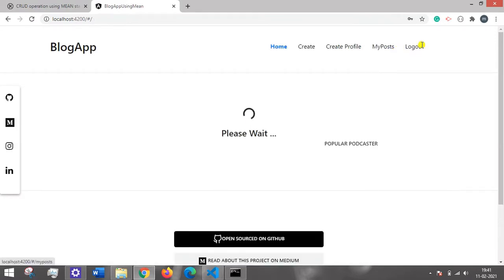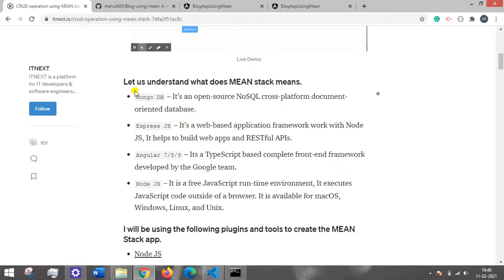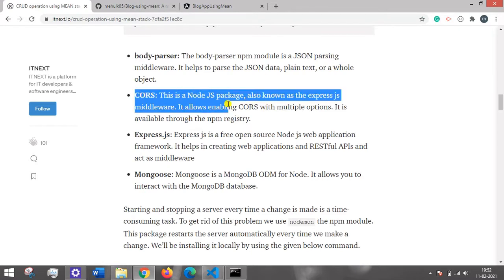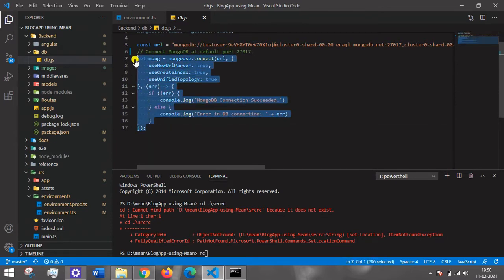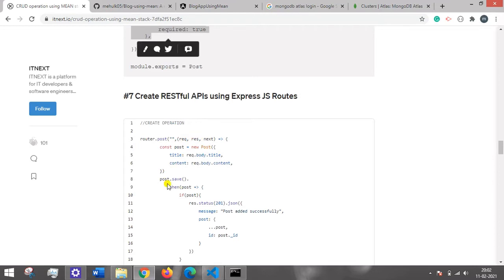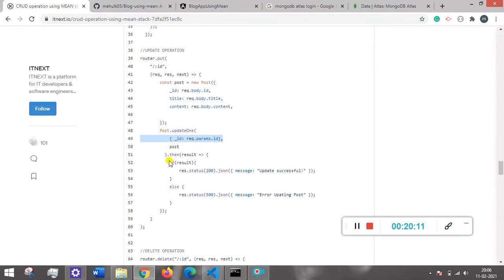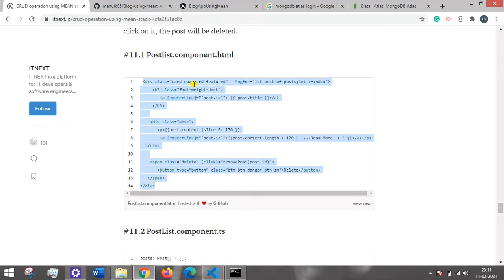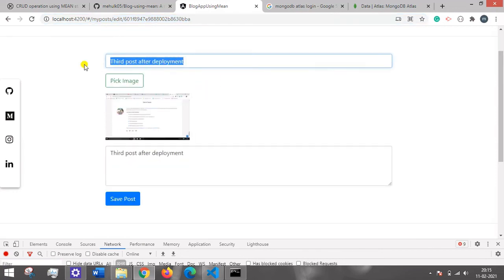MEAN Stack Tutorial | Build a MEAN Application From Scratch | MEAN Stack App | Simplified Learning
This Simplified Learning "MEAN Stack Application" tutorial (Angular Tutorial Blog ​) will help you to create a Full Stack MEAN Application from scratch. Each section of the code has been explained to provide a better understanding. You will learn about the following technologies while going through this video
1) Angular
2) Node.js
3) Express
4) MongoDB

This is a MEAN Stack Beginners Tutorial. Video shows how to implement CRUD Operations in a MEAN Stack Application from Scratch. We have used MongoDB, Express,Node.JS, and Angular 8 for application development.